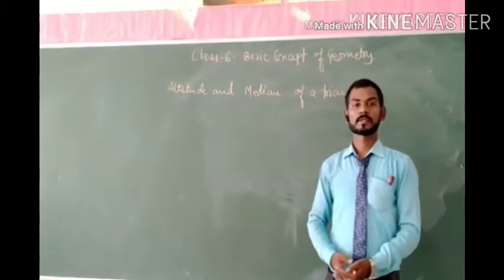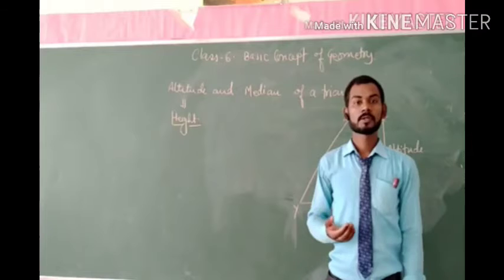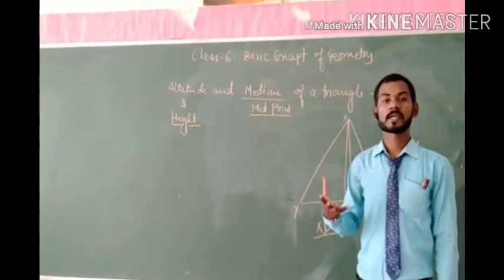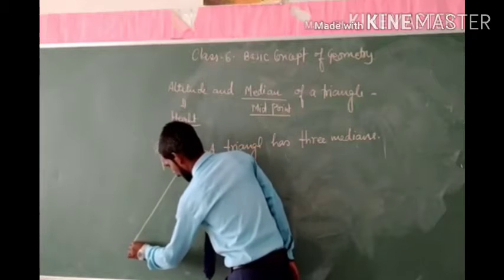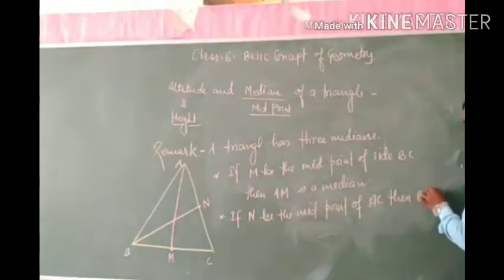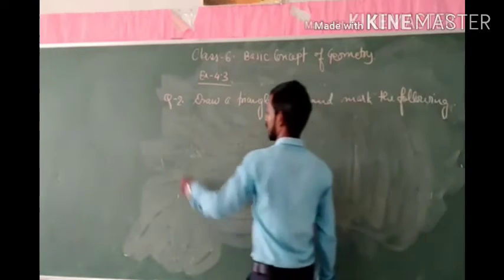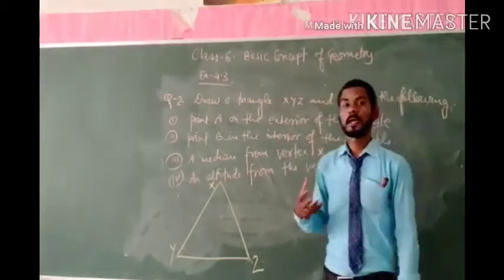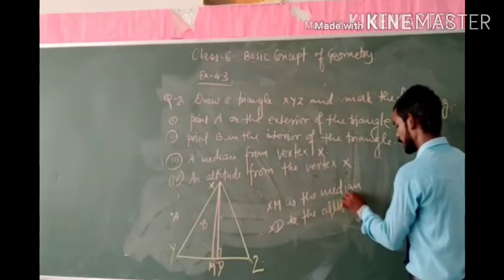Basic concept of geometry